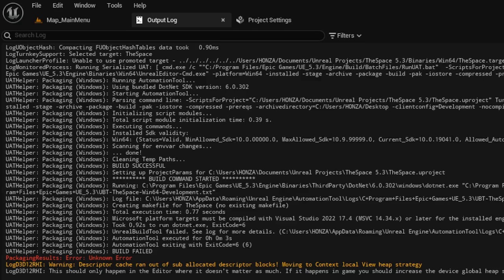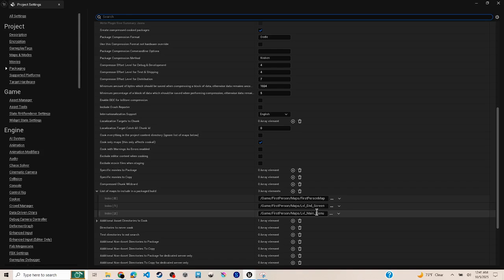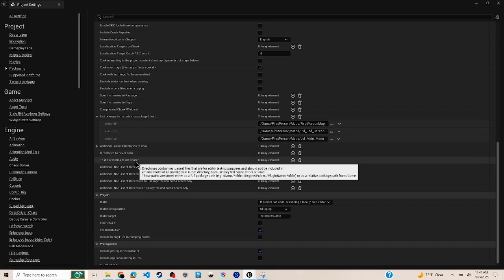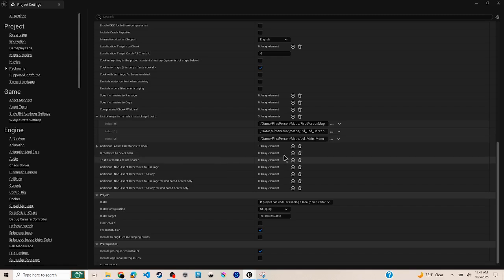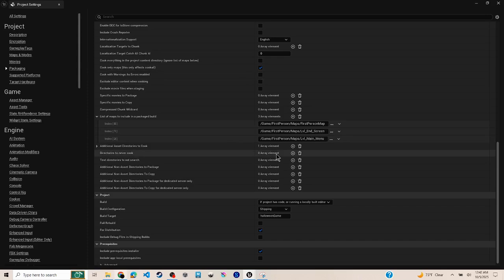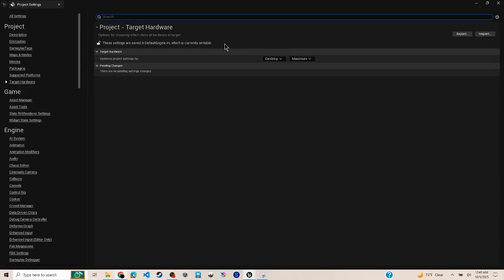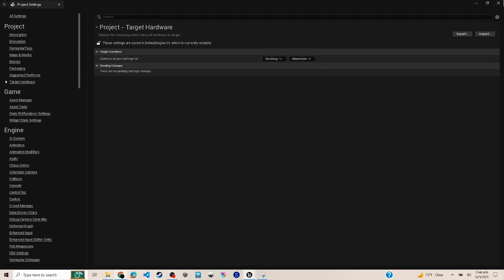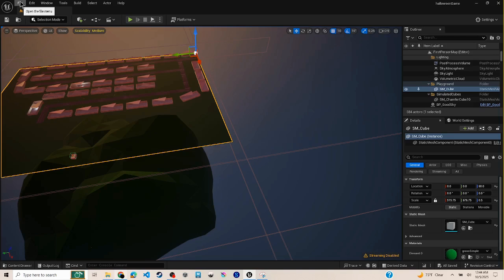Unreal Engine 5 Tutorial - How to Fix Packaging Unknown Error